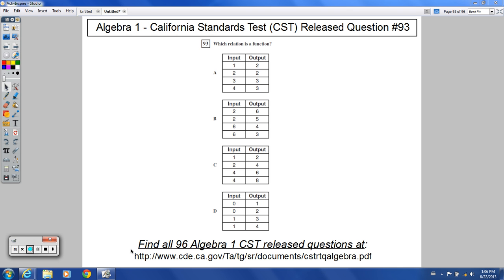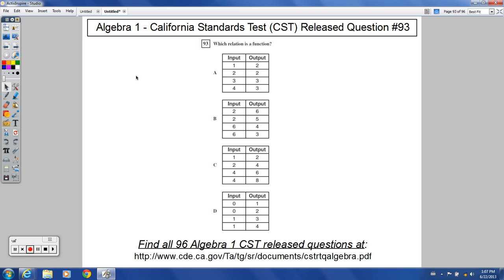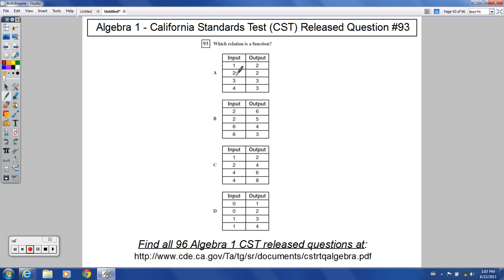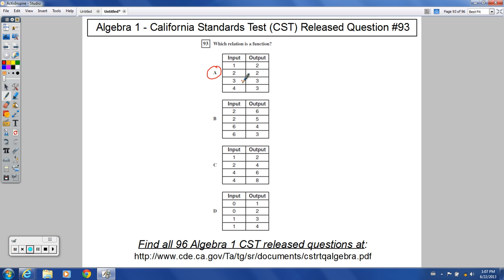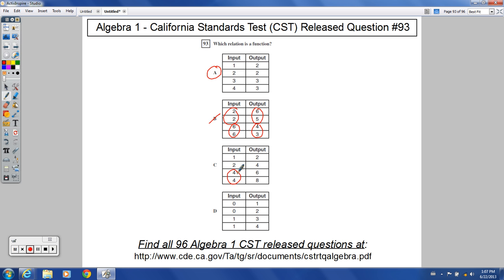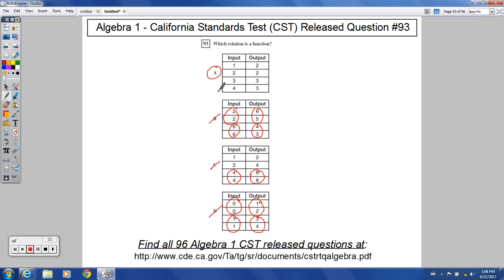Algebra 1 - CST Released Question #93 (Determning if a Relation is a Function)